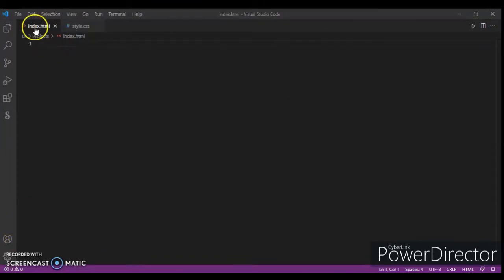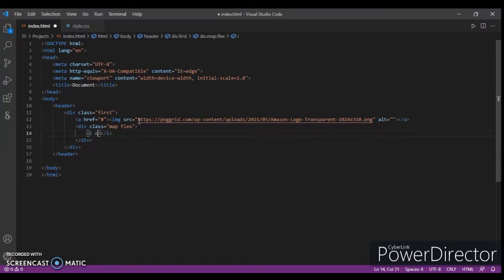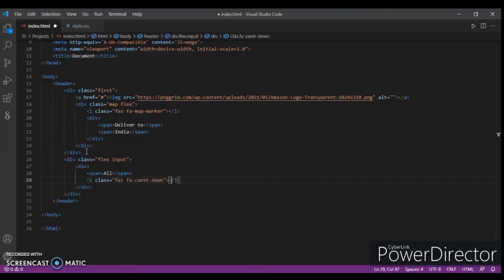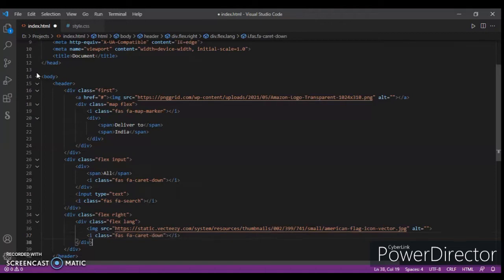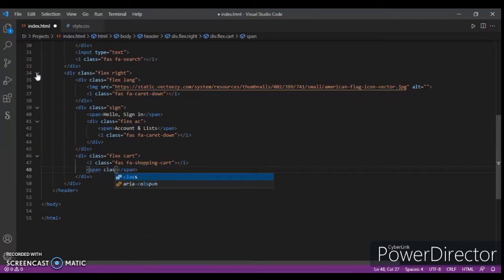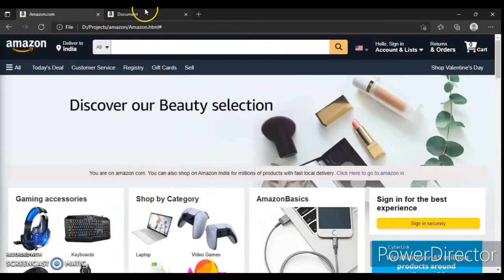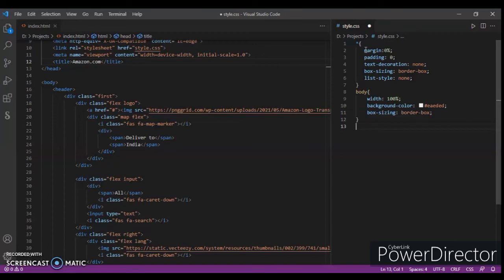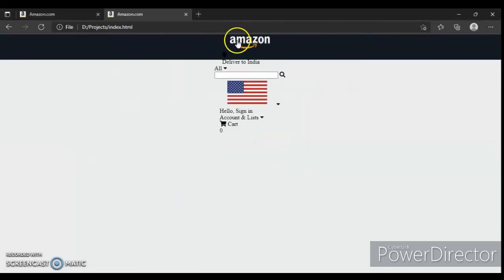Amazon Clone using HTML, CSS & JavaScript || Part-1 E - Commerce Site || Web Development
Videos will continue in parts and this is the Part-1. we will create the Amazon site only with HTML, CSS & JavaScript.
Open the project in Microsoft Edge for better experience.

javascript tutorial,
javascript mastery,
javascript project,
javascript advanced,
javascript animation,
javascript basics,
javascript beginners,
javascript basics in hindi,
javascript course,
javascript crash course,
javascript coding,
javascript classes,
javascript dom,
javascript dom tutorial,
javascript developer,
javascript dom manipulation,
javascript dom tutorial in hindi,
javascript exercises,
javascript e.target,
e.preventdefault() javascript,
function(e) javascript,
javascript for beginners,
javascript functions,
html tutorial,
html css,
html coding,
html attributes,
html a href tag,
html a to z,
html basics,
html basics beginners,
html b tag,
html course,
html css project,
html dom,
html document,
html design,
html div tag,
html developer,
html editor,
html elements,
html hyperlink,
html introduction,
in html,
in html how to make table,
in html and css,
html javascript,
html javascript project,
html js css projects,
html language,
html learning,
html list,
html one video,
html s tag,
html tutorial for beginners,
html tags,
html u tag,
tabela u html,
slike u html,
html web page design tutorial,
css tutorial,
css tutorial for beginners,
css animation,
a hover css,
css box model,
css basics,
css background image,
css background,
css crash course,
css course,
css complete tutorial,
css coding,
css display property,
css design,
css display,
css display property in hindi,
css display flex,
css effects,
html5 & css3,
css flexbox,
css gradient,
css grid and flexbox,
css html,
in css,
in css how to set background image,
css i html,
css javascript,
css javascript html tutorial,
css javascript html project,
css js,
css js animation,
js css,
js css html,
js css html tutorial,
js css animation,
js css tutorial,
html css js,
css layout,
css language,
css link,
css layout tutorial,
css list,
css learning,
css link to html,
css navbar,
css overflow,
css only,
css one video,
css overflow property,
css outline,
css position,
css project,
css position property,
css properties,
css selectors,
css tricks,
css tutorial in hindi,
css video,